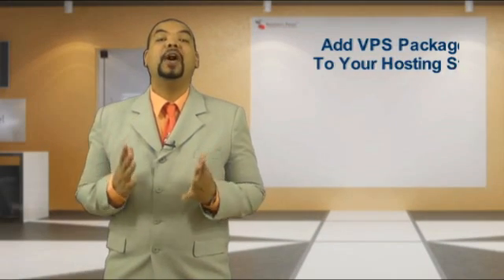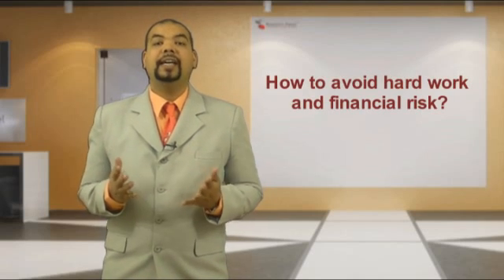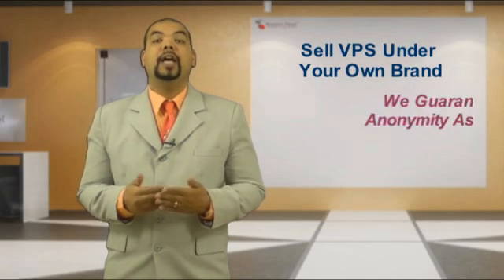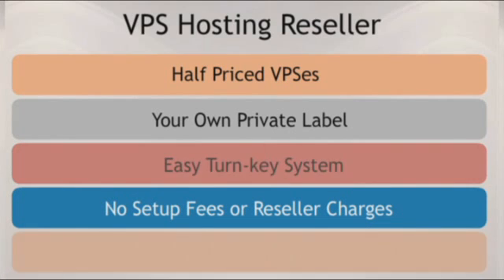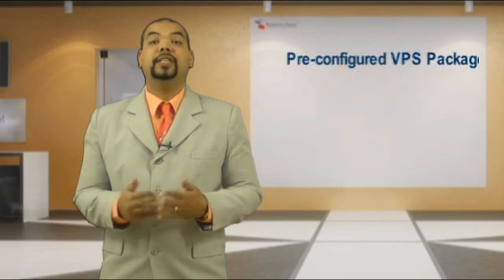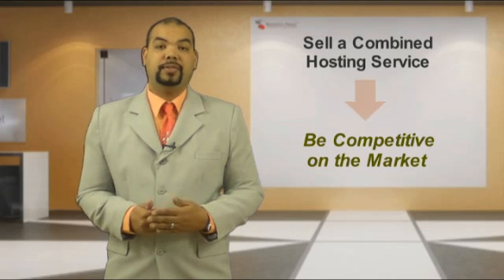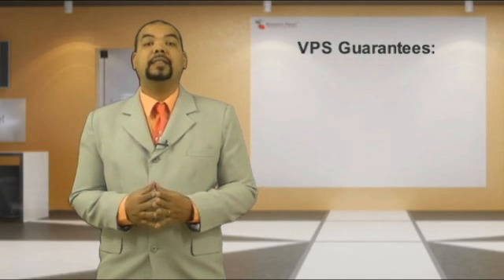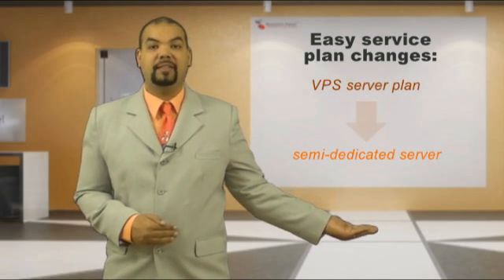Virtual Private Servers with Resellers Panel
Virtual Private Servers are now part of the Free Reseller Program by Resellers Panel. Learn more about them and how to turn them into profit without having to invest in them in our latest video.

You can find out more about the features and free bonuses available with each VPS on our